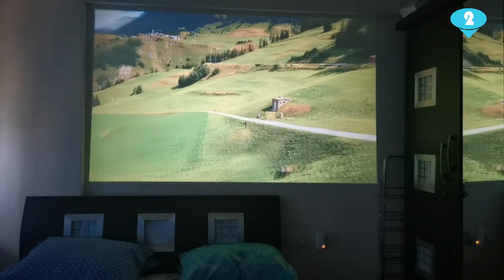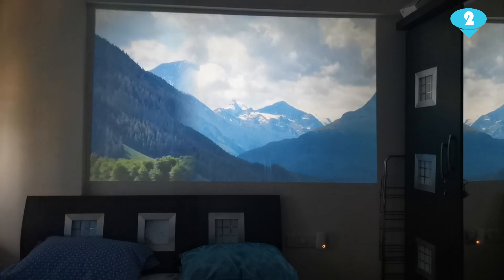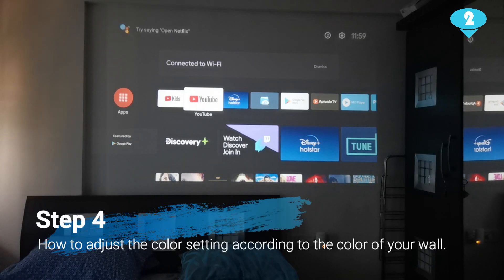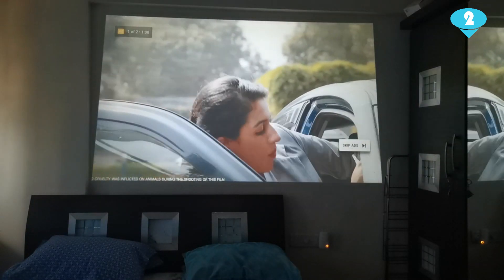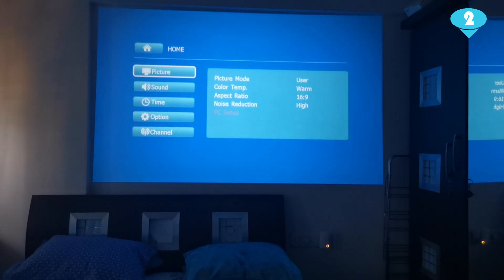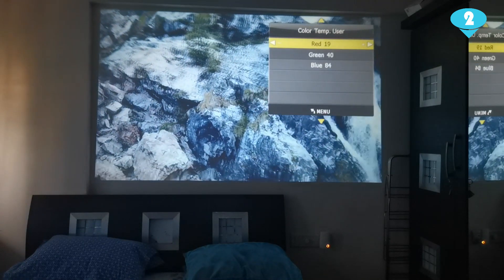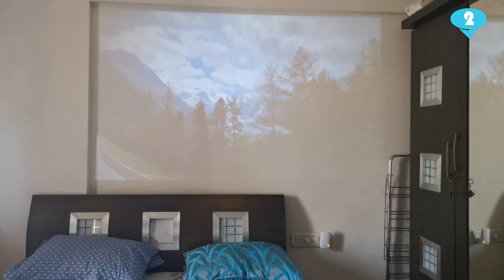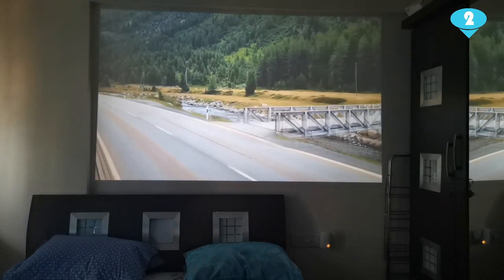Turn your Wall in to a Projector Screen | Home Theater Projector Setup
How to easily setup projection on a wall.
How to quickly setup a Projector. Easy Steps to show the projector setup process projecting on a wall. No Projector Screen used. The projection is directly on an off-white colored wall.

Some Projectors that you can check:
ViviBright GP80AU
Cost Around INR 13000

ViviBright F30
Cost Around INR 20000

ViviBright F40